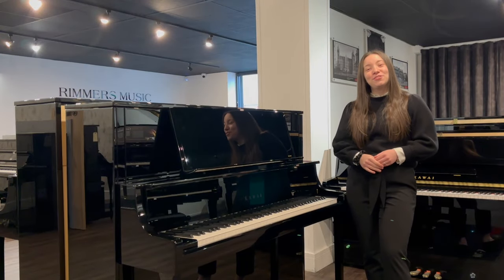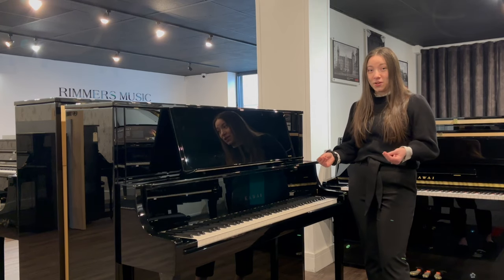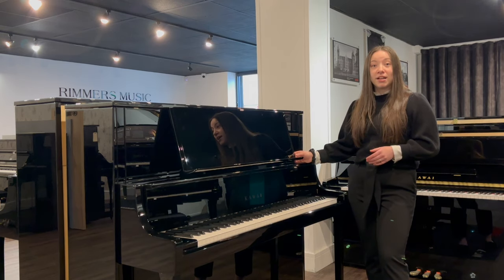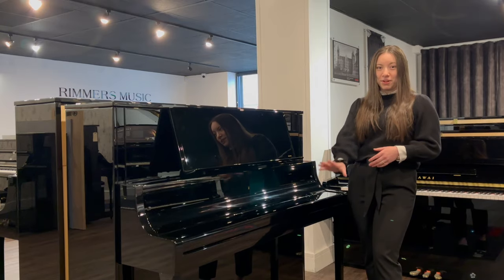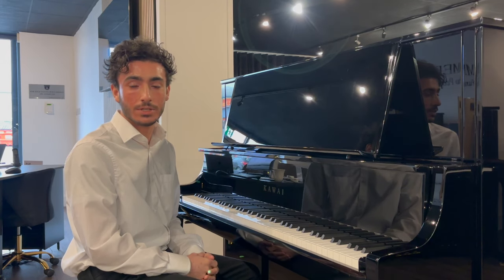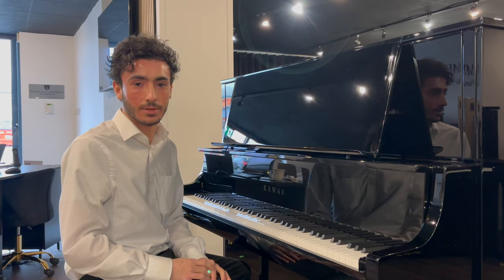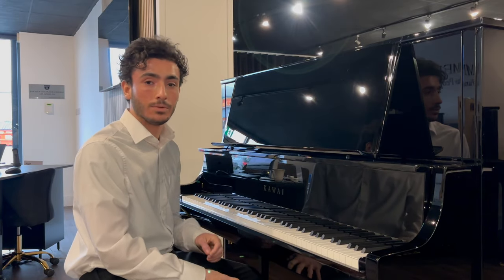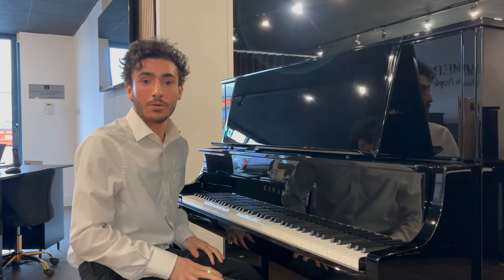Kawai K700 & K800AS Demonstration & Review by Hannah & James | Rimmers Music 'The Piano People'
Here we have Hannah and James showing you around the stunning Kawai K700 & Kawai K800AS Upright Pianos.

These latest releases from Kawai carry on the tradition of making superior acoustic pianos whilst also keeping ahead with the latest technology. The Kawai K700 and K800AS have a cacophony of features which are all meant to make your playing experience the best that it can be. The styling has also been designed to portray the elegance and presence of a grand piano so it's going to look amazing in any environment.
James McMullen - Rimmers Music 'The Piano People'